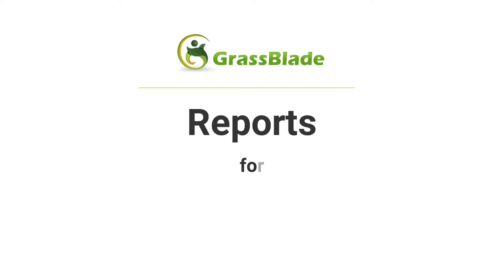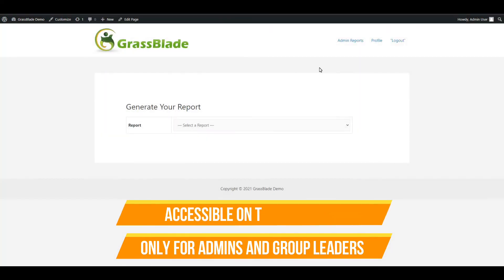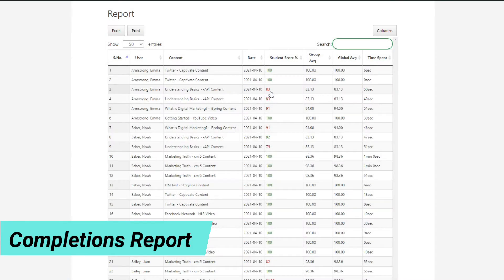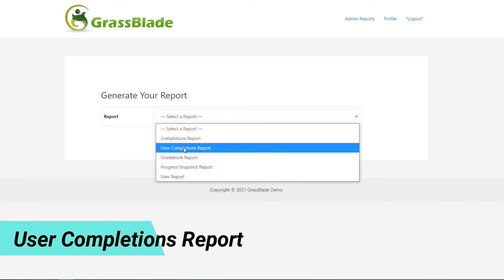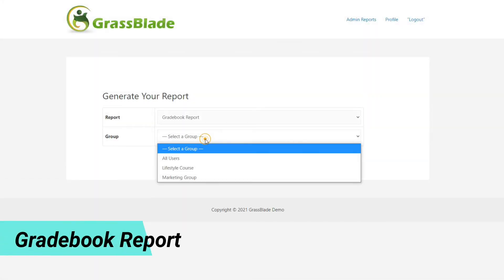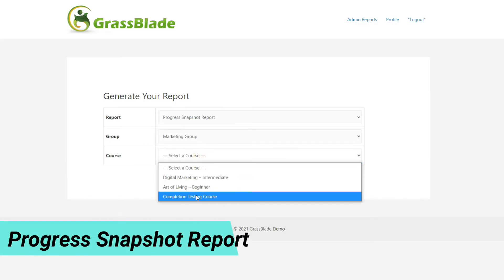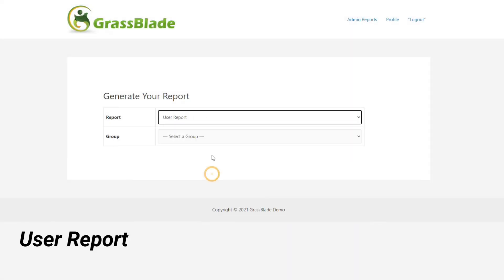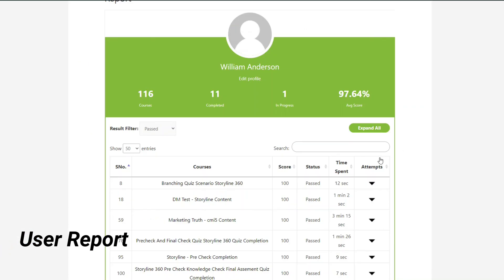Reports for LearnDash Admins & Group Leaders - GrassBlade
This feature allows you to create useful reports for LearnDash LMS users who are using the GrassBlade xAPI Companion plugin as well.

You can create 5 types of reports:

1. Completions Report
2. User Completions Report
3. Gradebook Report
4. Progress Snapshot Report
5. User Report

Timestamp
00:00 Introduction
00:32 Completions Report
01:10 User Completions Report
01:30 Gradebook Report
01:50 Progress Snapshot Report
02:20 User Report

Are you Looking for Learning Record Store? Try GrassBlade Cloud LRS

About Us:
Next Software Solutions is working in the eLearning field for over 8 years. With vast experience working on diverse projects and products, we are providing both products and development services in the eLearning space.